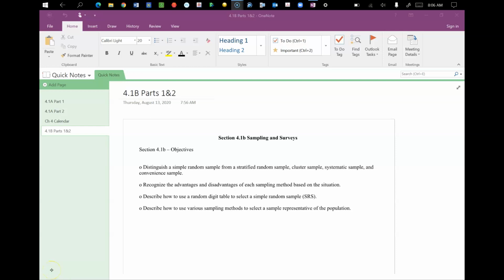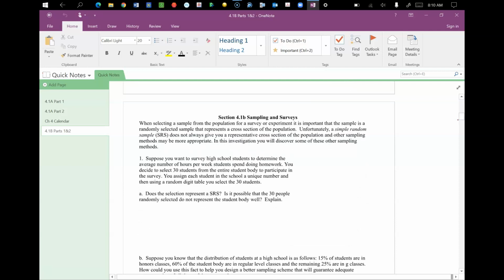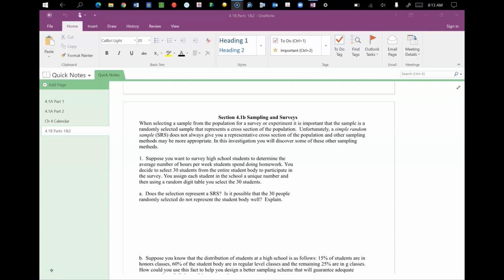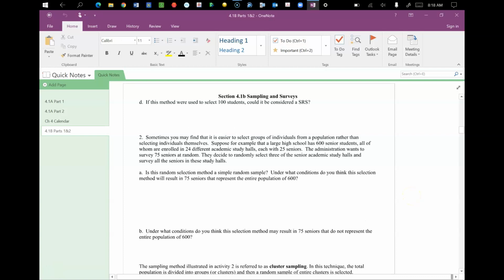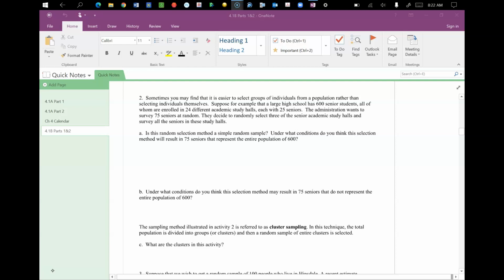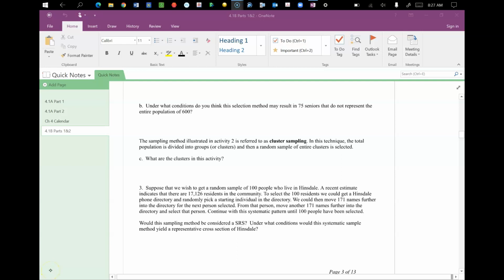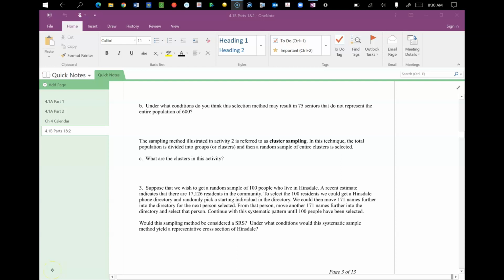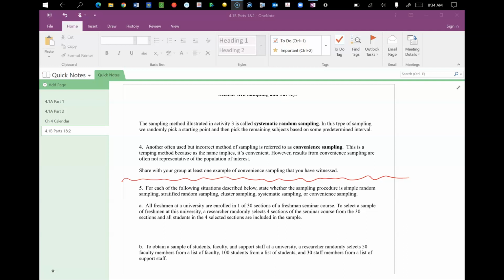4.1B Part 1